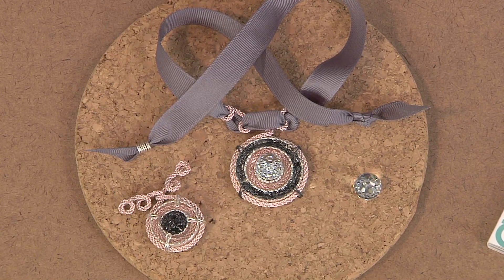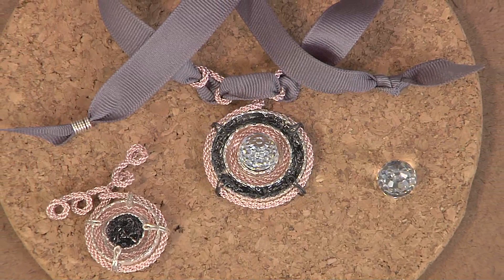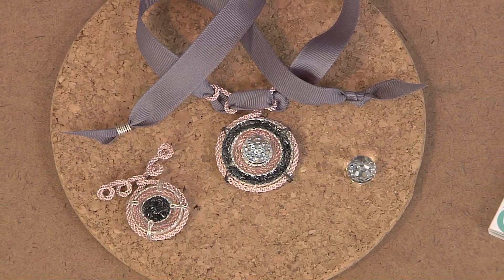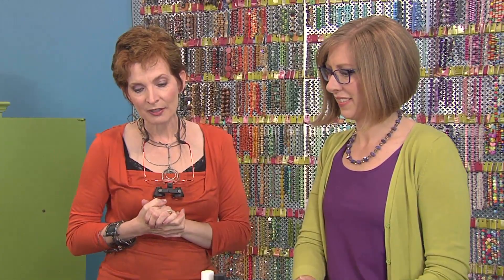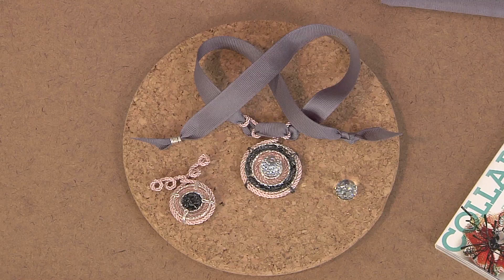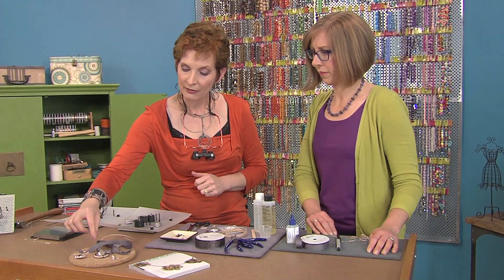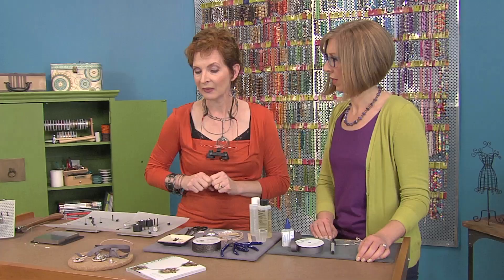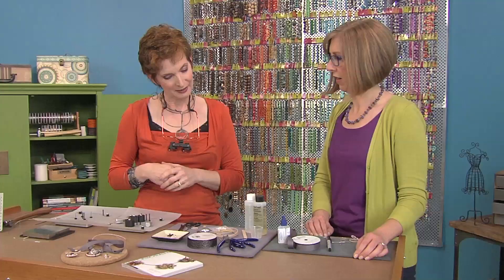Make wire frames on a jig on Beads, Baubles and Jewels with Brenda Schweder (2208-1)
Brenda Schweder shows how to make wire frames and captures om a stationary jig. On this season of Beads, Baubles and Jewels join a variety of inspiring jewelry makers to Make It Tonight and Wear It Tomorrow with host Katie Hacker. Each artist shows how to make creative jewelry using easy-to-find supplies and innovative techniques. Katie finishes each show with a Beading Lesson sharing a few of her favorite tips and techniques.